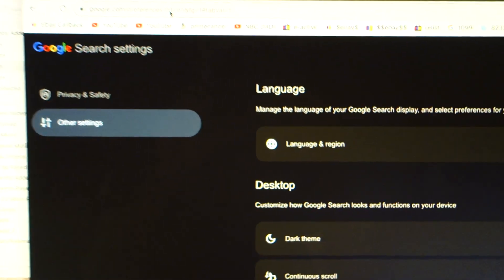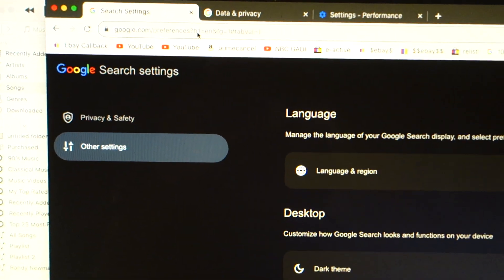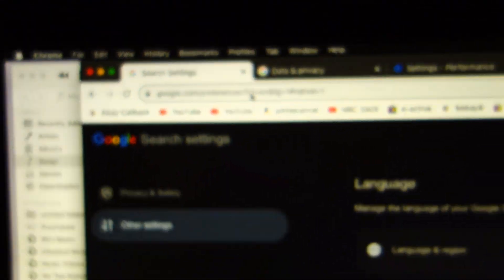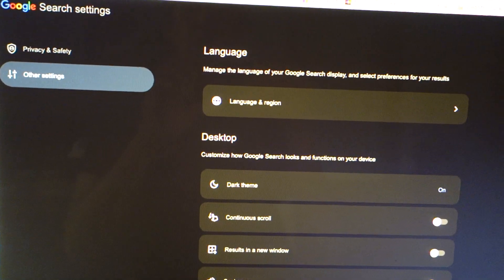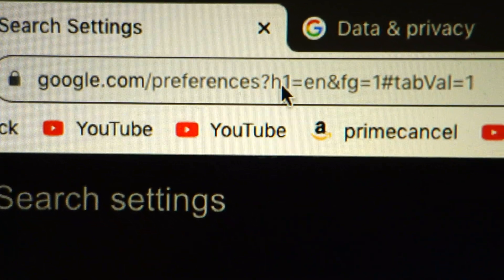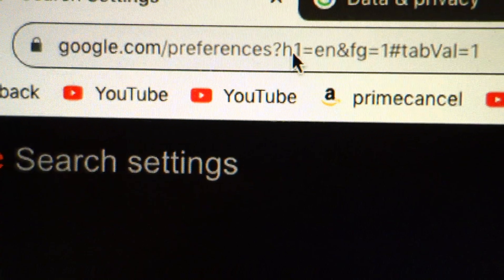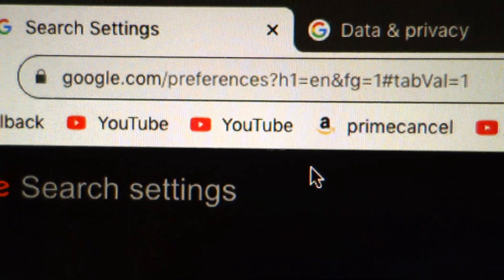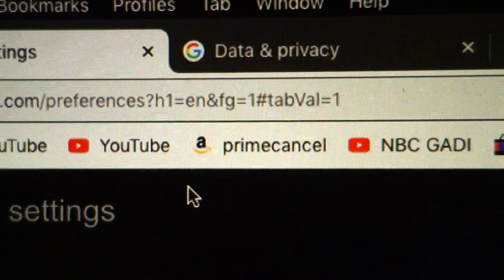How To Turn off Google Continuous Scrolling - Short and Concise